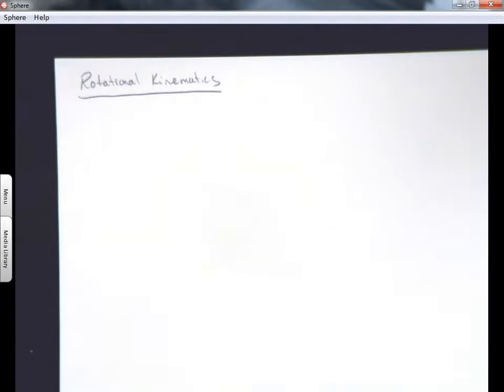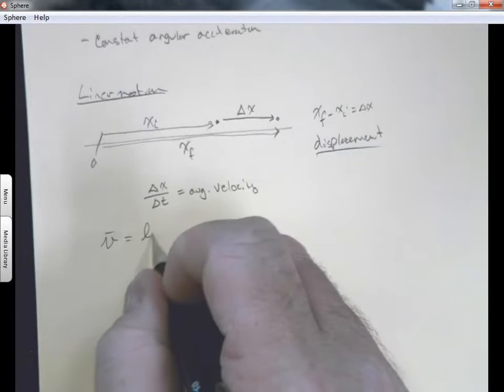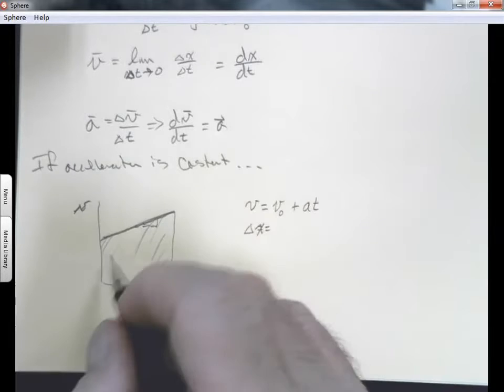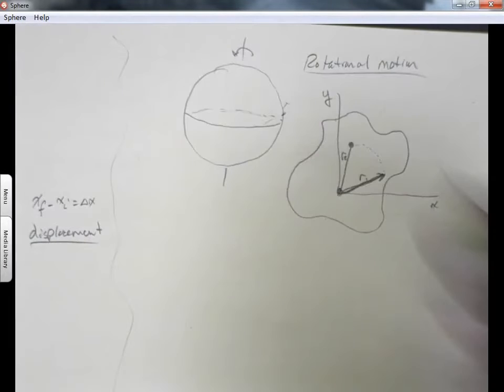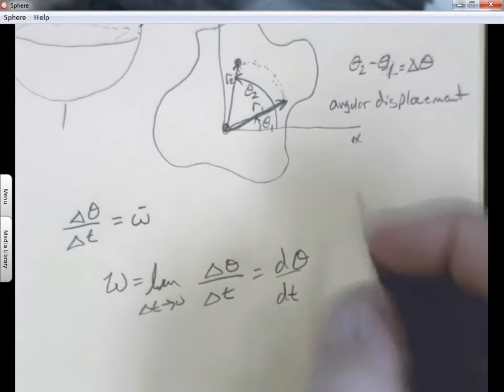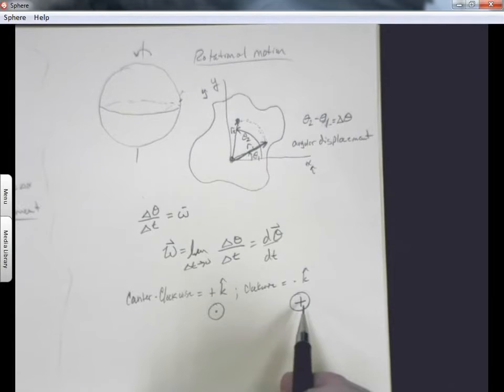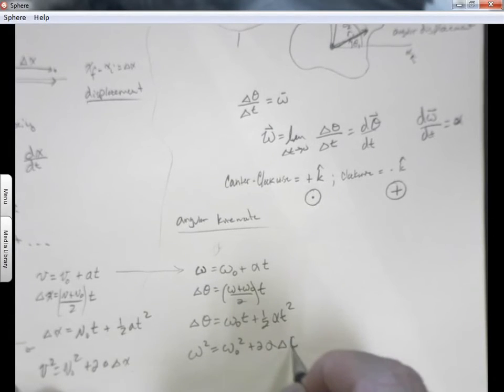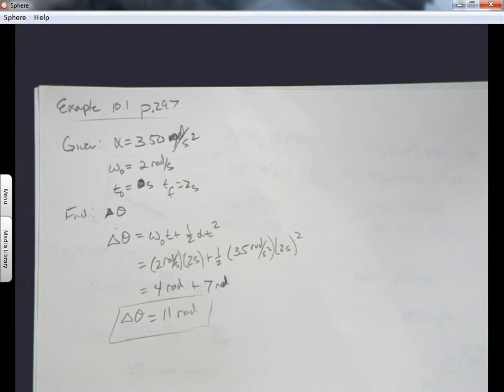M30 APPC Rotational Kinematics